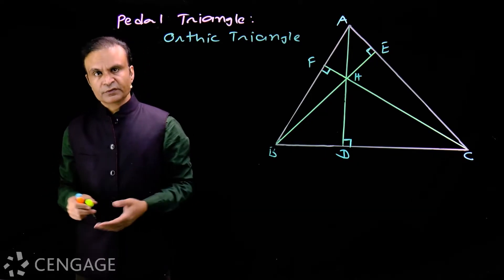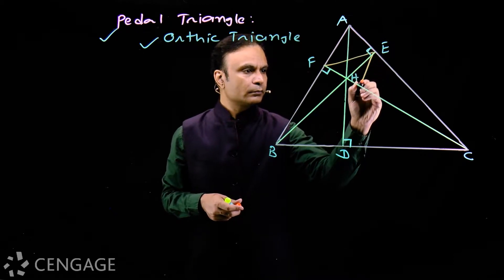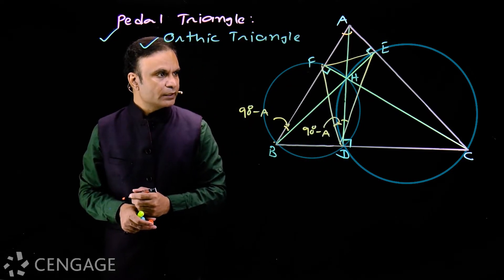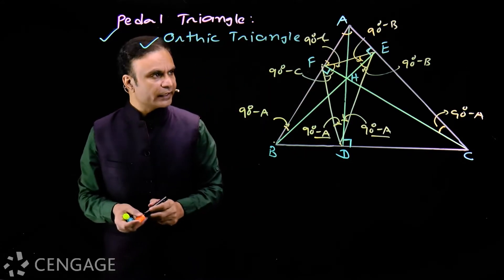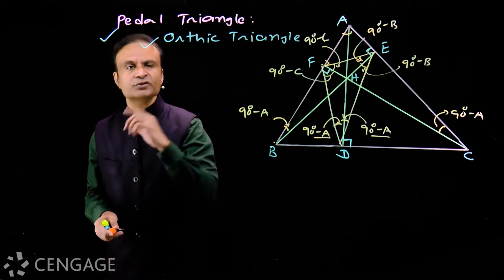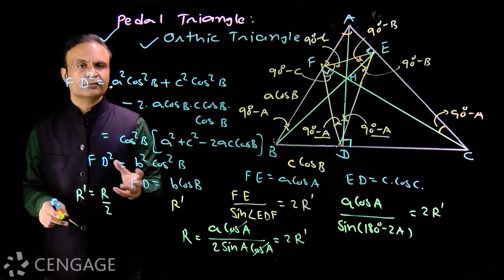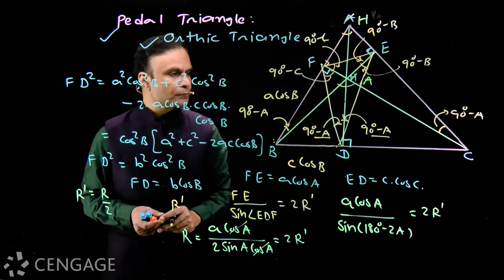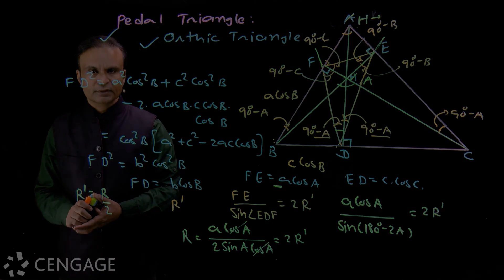Crack JEE | Solve Maths equations with Cengage | Pedal Triangle